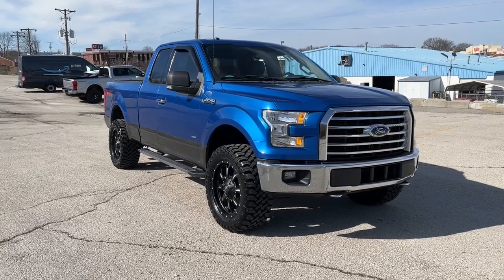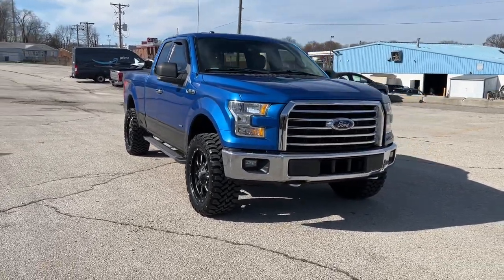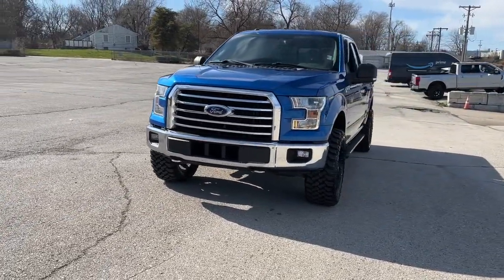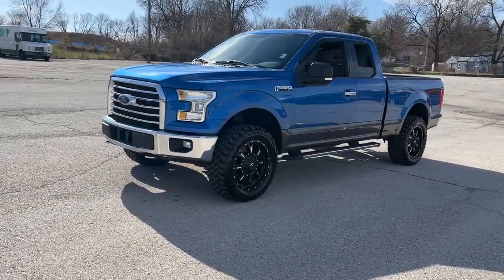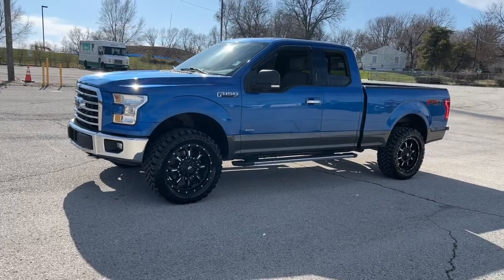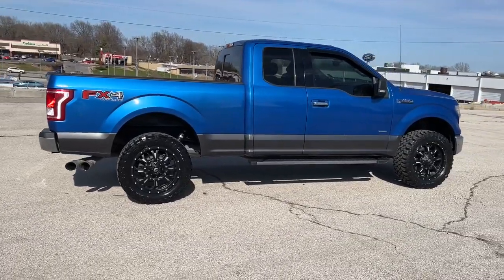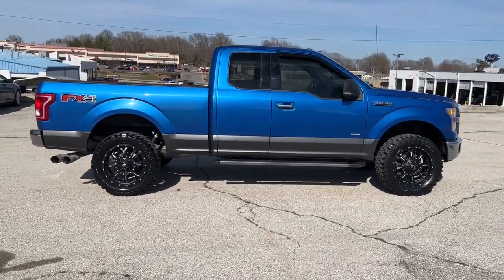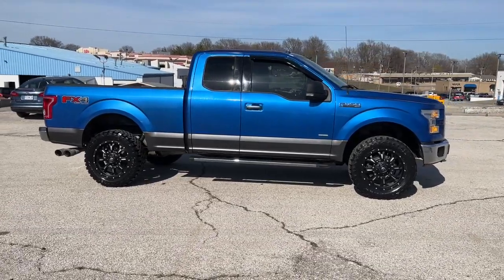2015 Ford F-150 Lee's Summit, Blue Springs, Kansas City, Overland Park, Independence A61047A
Blue Flame Metallic Used 2015 Ford F-150 available in 9505 East State Route 3, Raytown, Missouri at Dick Smith Ford Greenway. Servicing the Lee's Summit, Blue Springs, Kansas City, Overland Park, Independence, MO area.

Dick Smith Ford Greenway
9505 East State Route 350
Raytown MO 64133

OFF-ROAD PACKAGE TRAILER TOW ALLOY WHEELS KEYLESS ENTRY FOUR-WHEEL DRIVE VIDEO WALKAROUND WELL MAINTAINED CAR GURUS TOP-RATED DEALER 2022 SINGLE OWNER ABS brakes Alloy wheels Electronic Stability Control Illuminated entry Low tire pressure warning Remote keyless entry Traction control.** Contactless Purchase** ** Free Home Drop-off ** ** Free Demonstration Drive at Home ** ** Private Dealership Appointments ** ** Virtual Appointments **  ** Custom Online Financing **. Dick Smith Ford has been serving the Kansas City area longer than any other Ford dealer.